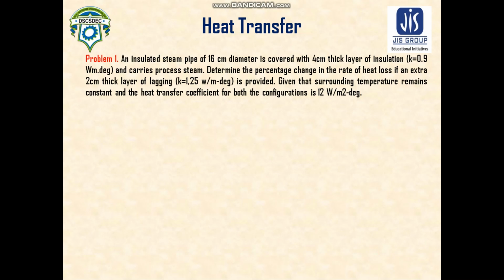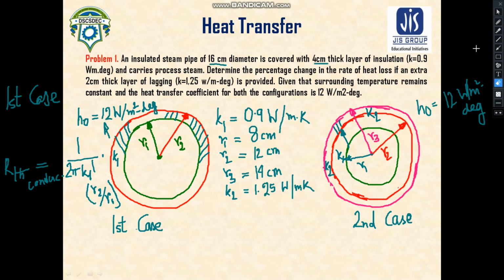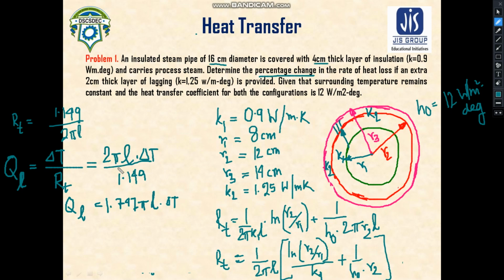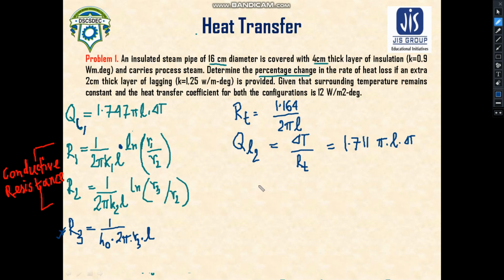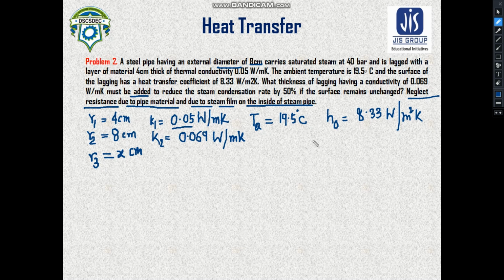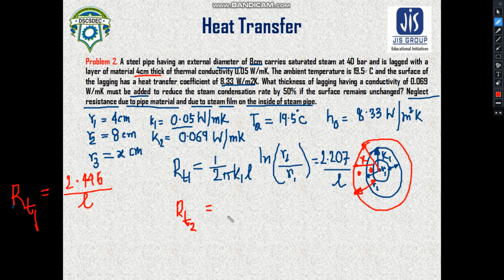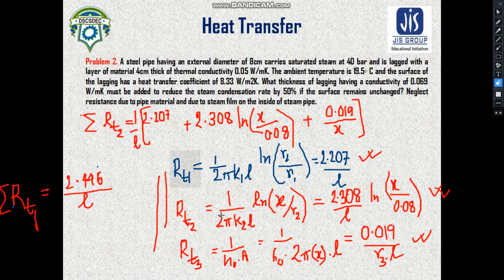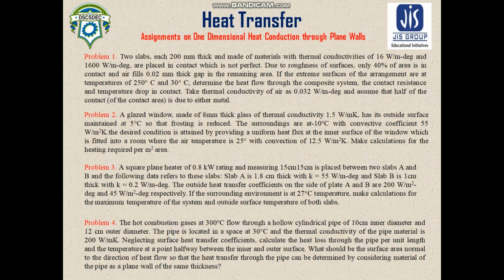Module 1 Lecture 6 Numerical Problems for One Dimensional Heat Conduction through Cylinders